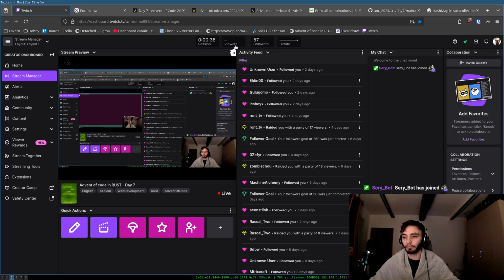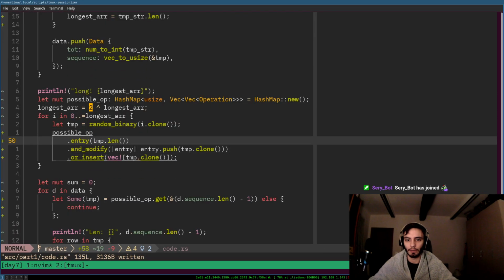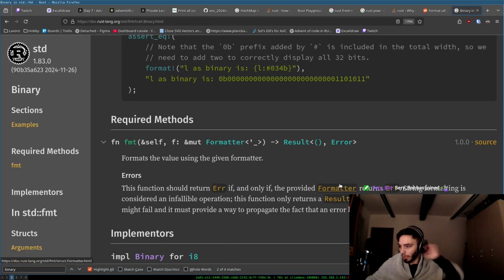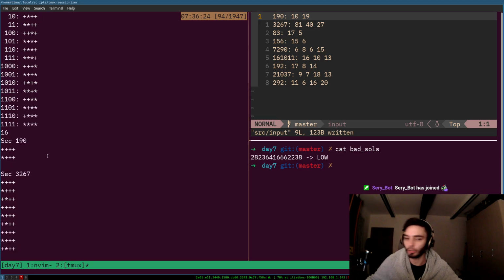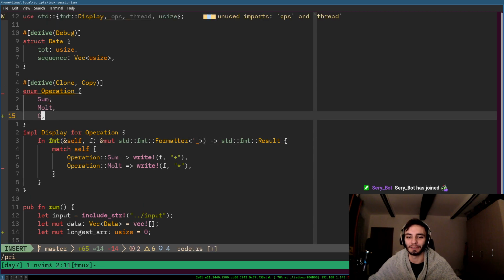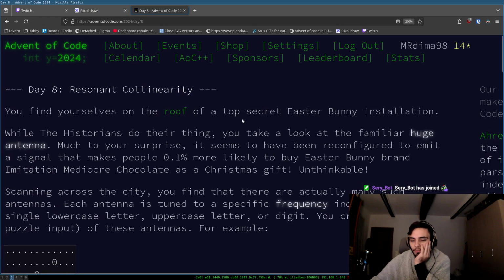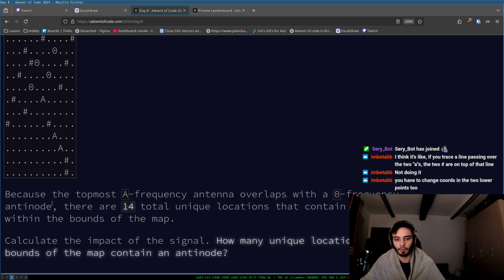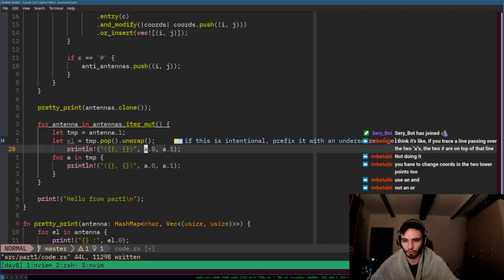Advent of code in RUST - Day 7 & 8